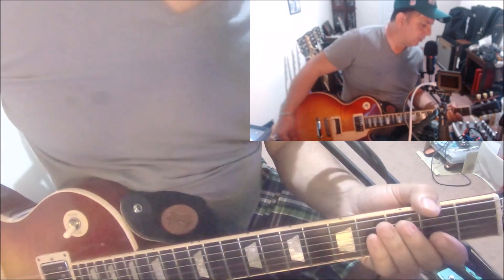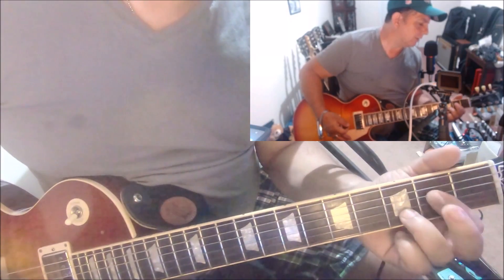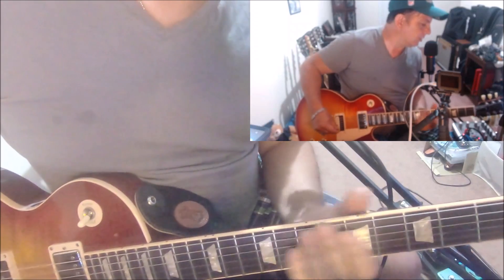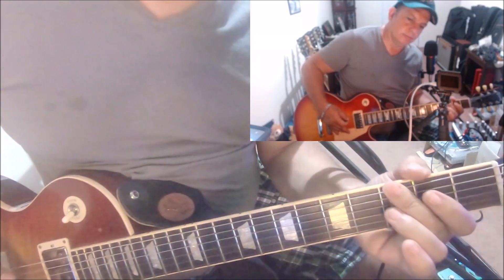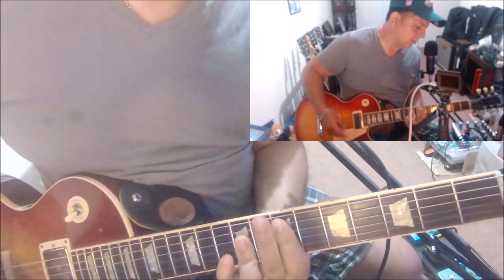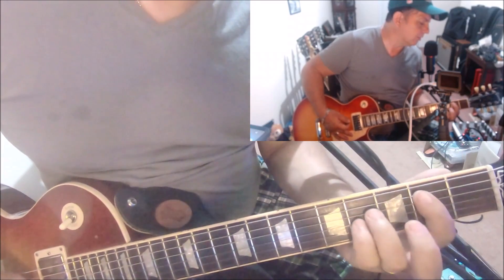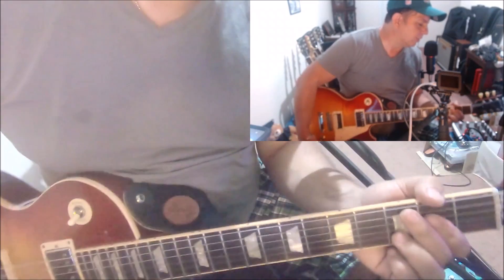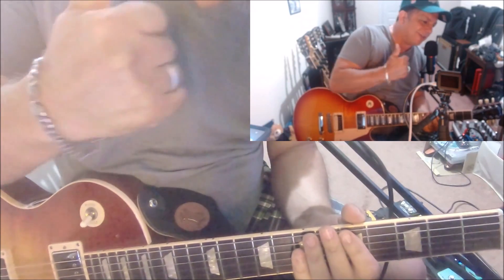Riff of the Week Too Hot To Handle by UFO